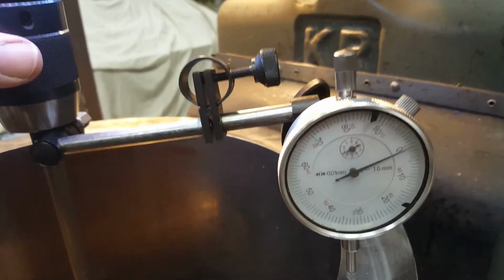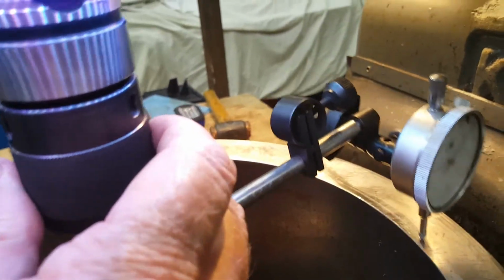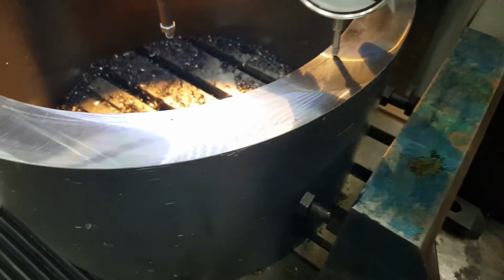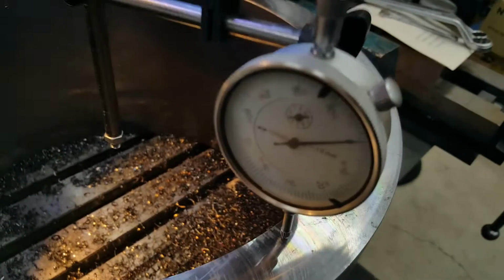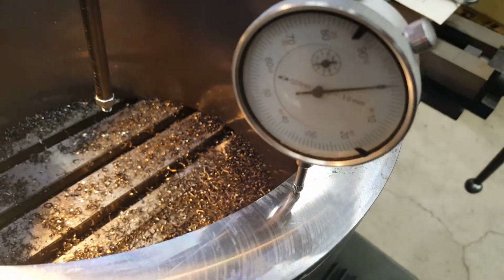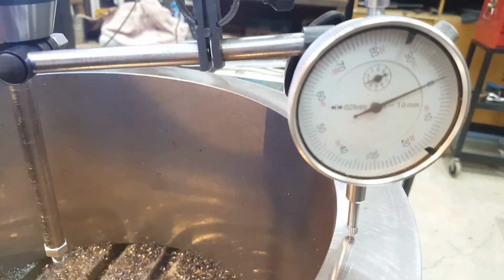Tram Mill Head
A Mill Riser Block has been faced on the table of a Bridgeport Mill clone. The  new surface is being used as a reference that is parallel to the mill table top and the head can be trammed to it. The turret had been removed to check dimensions changing the tilt and nod of the head in the process. The result is 0.02mm error over 350mm diameter. Or less than 0.001" over 15 inches.